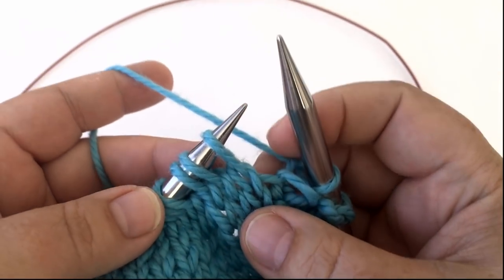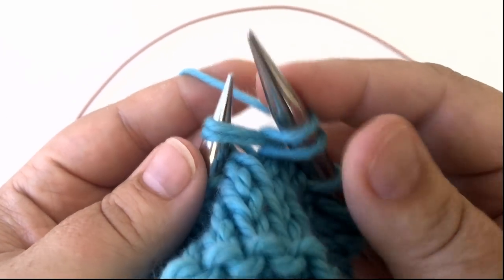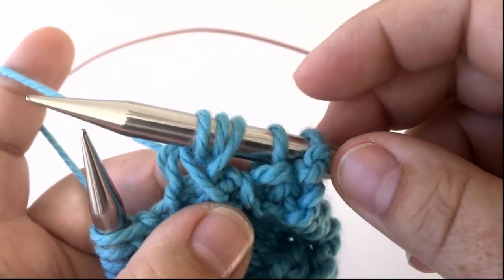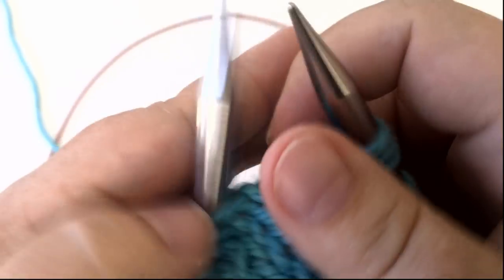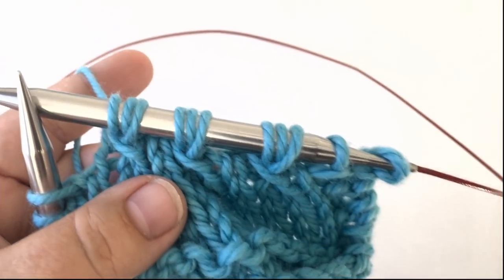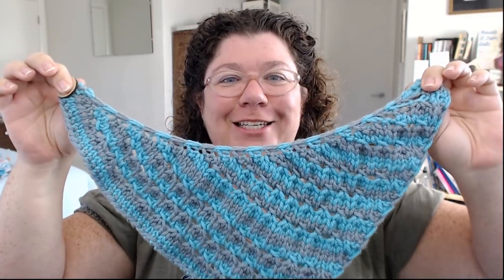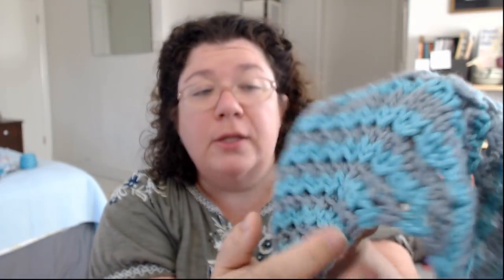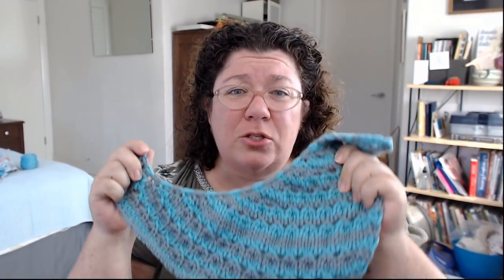How to Knit the Bunch Stitch, New 2 Color Shawl and Bulky Yarn Pattern Collection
Make sure to check out the Sport Weight collection for Yellowstone yarn